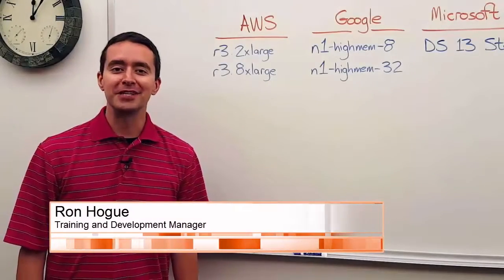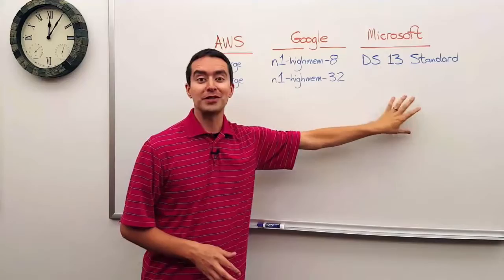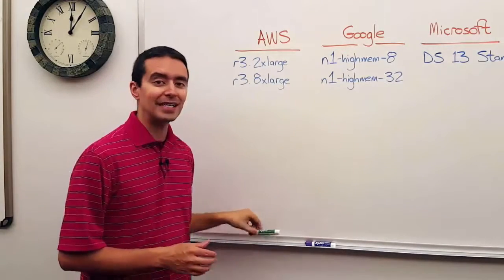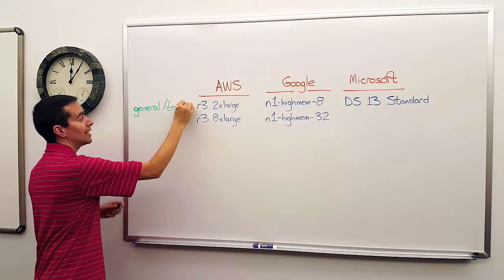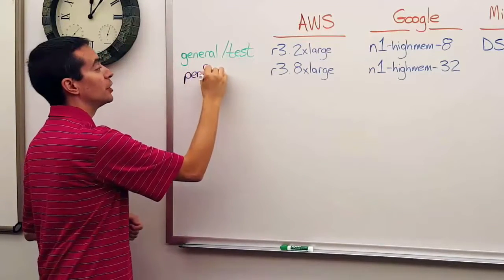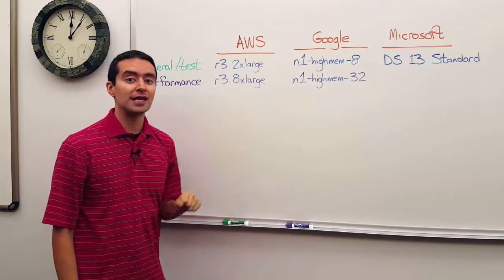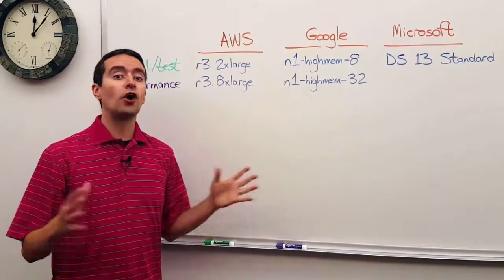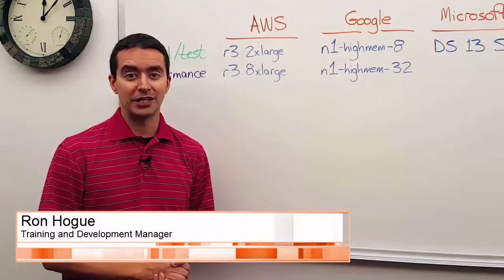How to Choose Cloud Instance Types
Knowing which cloud instance type to use can be difficult. This video provides insight into which instance type should be used for different applications in the major public cloud providers.